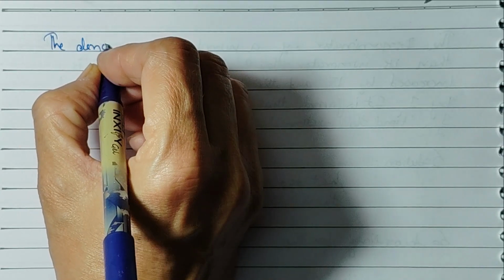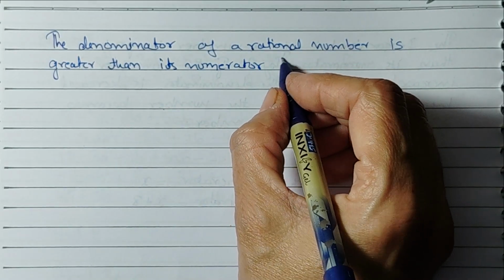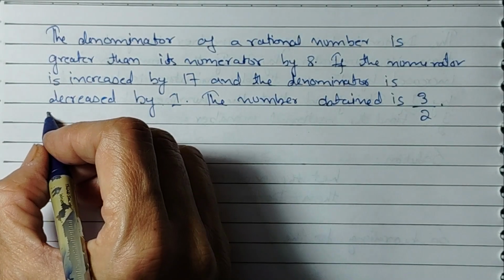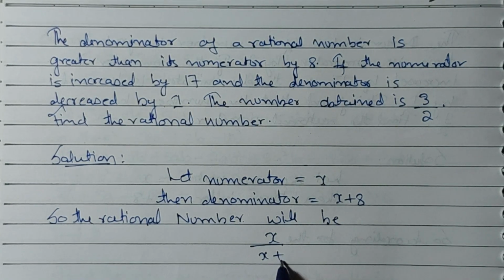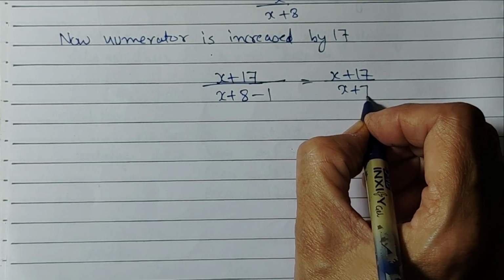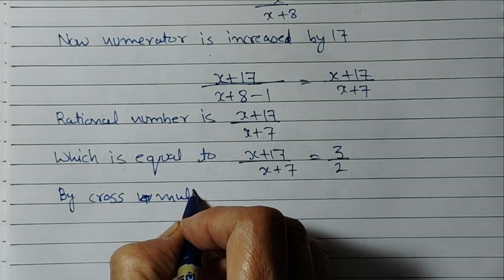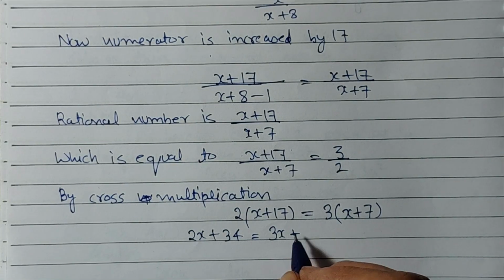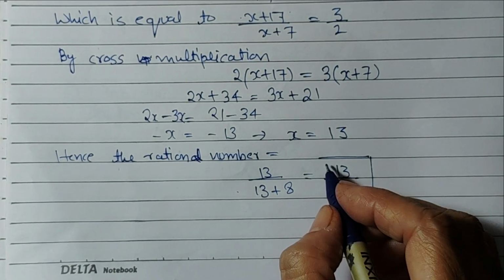Algebraic Problem | Linear Equation | Mathematics